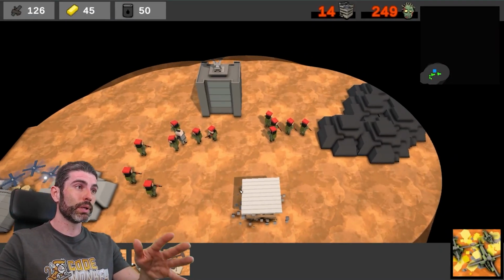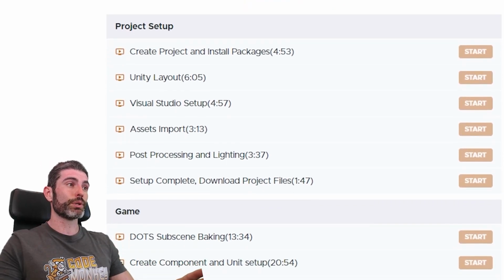02 Welcome - Uniny DOTs ECS